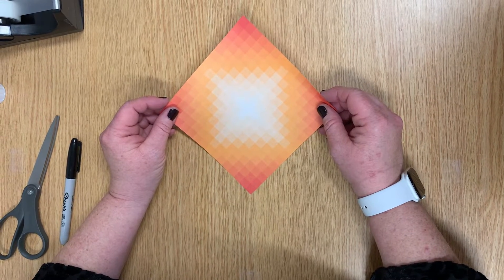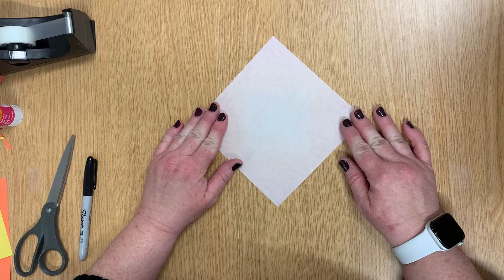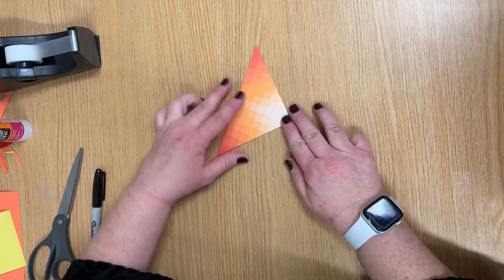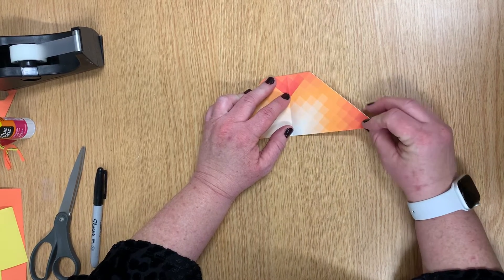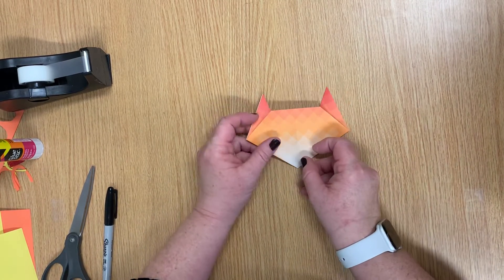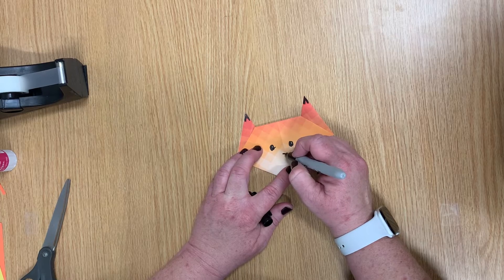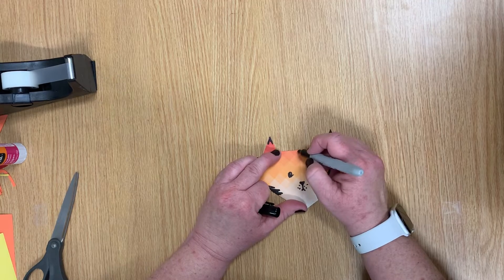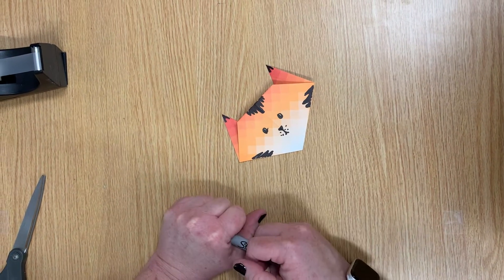Origami Tiger Face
Celebrate the Lunar New Year 2022 and the Year of the Tiger by making an origami tiger face!

You may pick up a packet of materials for this craft (and our other 2022 Lunar New Year tiger crafts) at the library while supplies last.

You can also use materials you have at home! You will need:

A square piece of paper (6 inches by 6 inches)
A pen